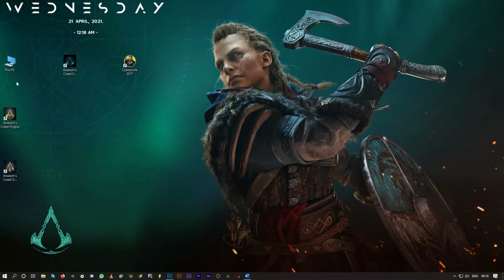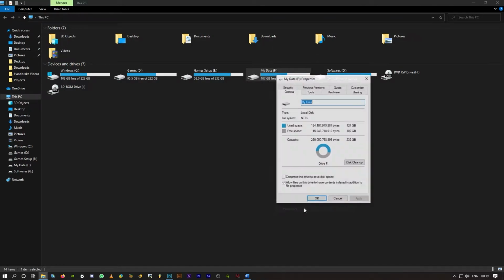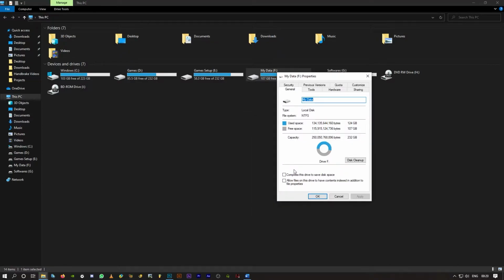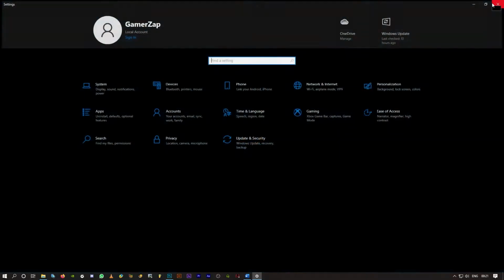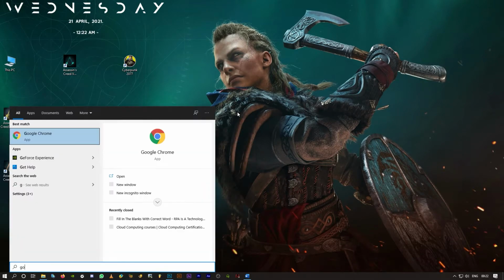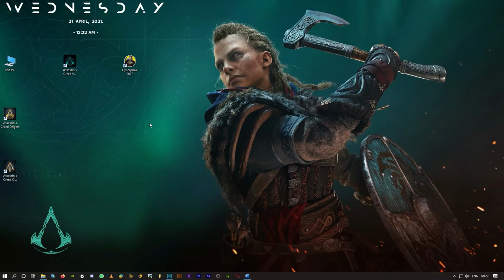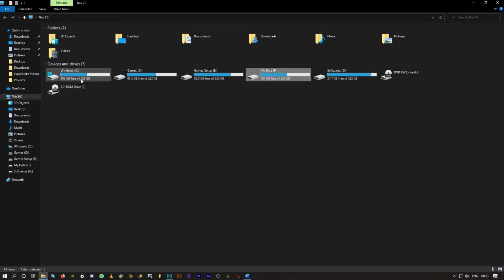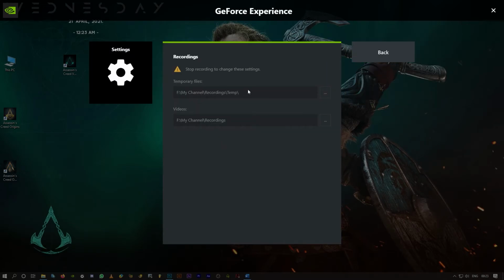Shadowplay videos freeze (Skip Frames) [4 Simple Methods to Fix]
In this video I have shown you guys 4 simple steps to fix shadowplay videos freezing problem. It is a short and simple tutorial video. Hope this helps.